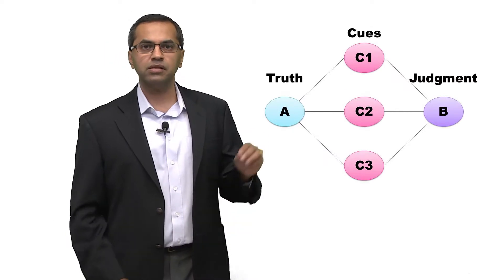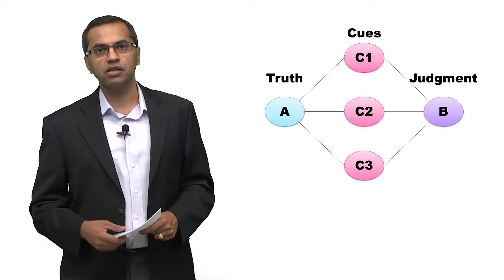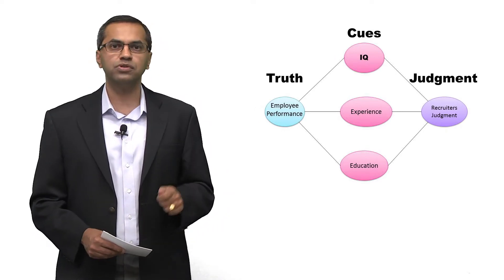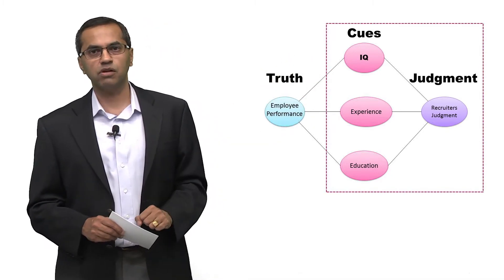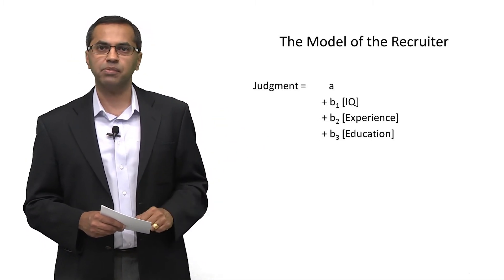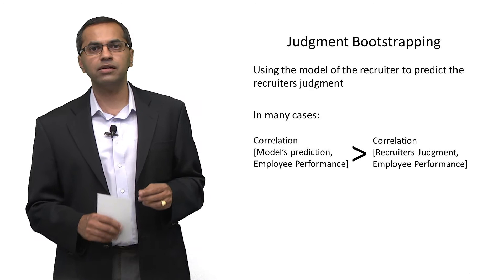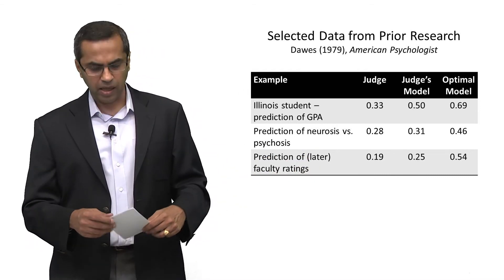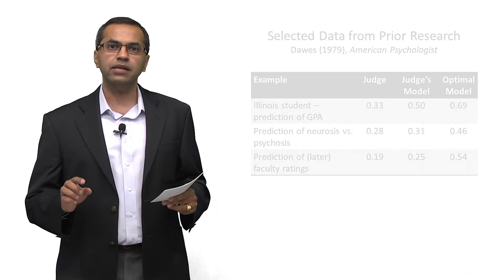BE101x-001-Week40203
Models of Intuitive Judgments